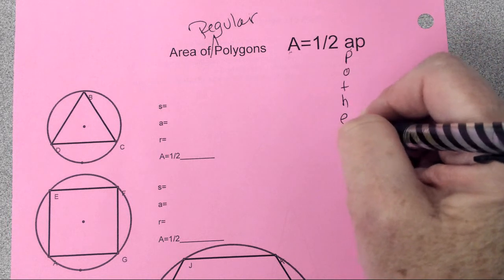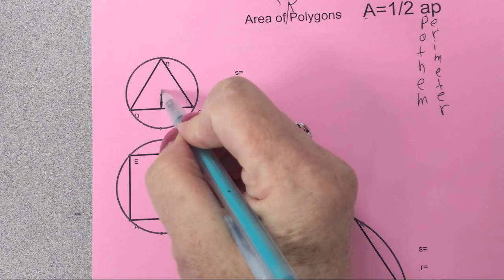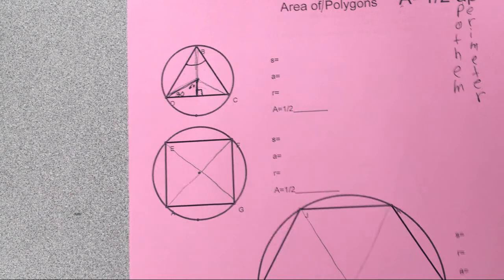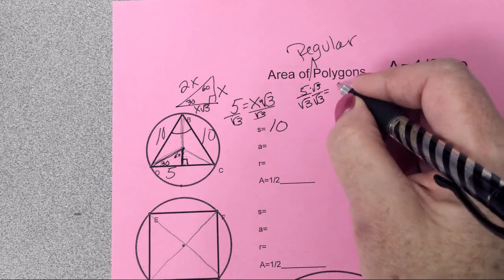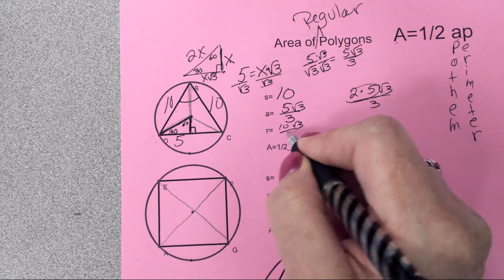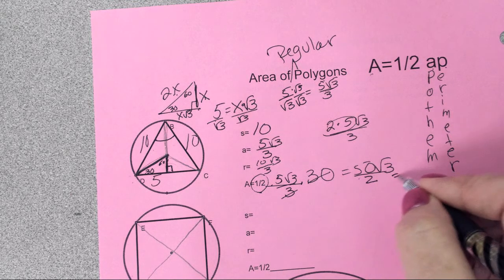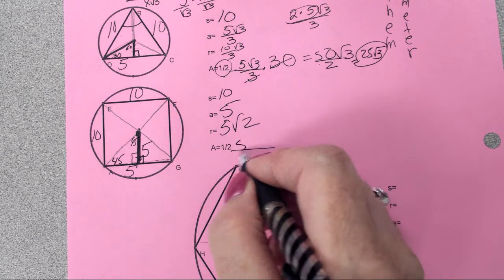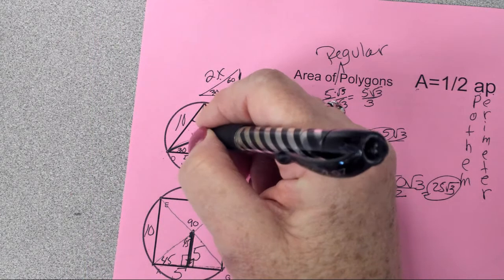Geometry Big Ideas 11.3 Area of Polygons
Notes for Big Ideas geometry book